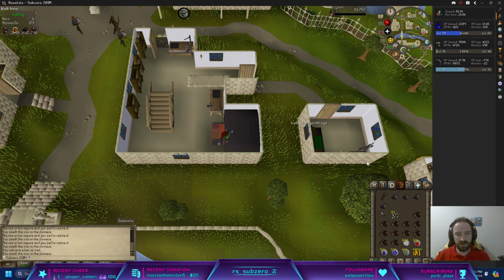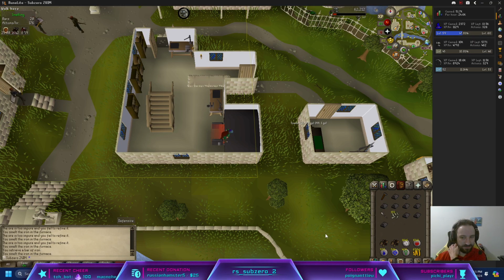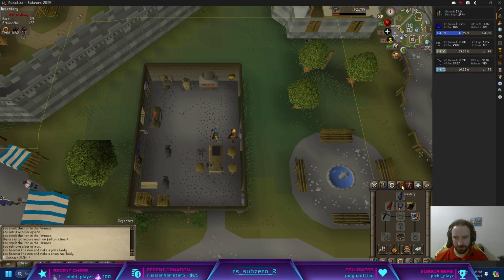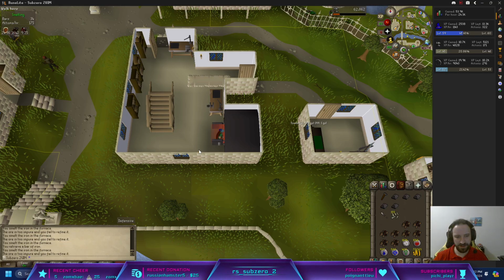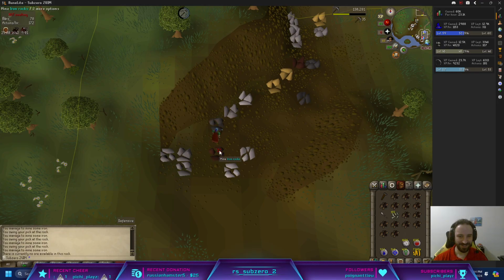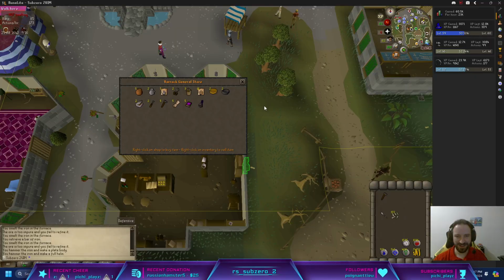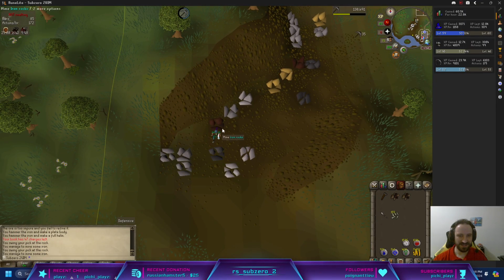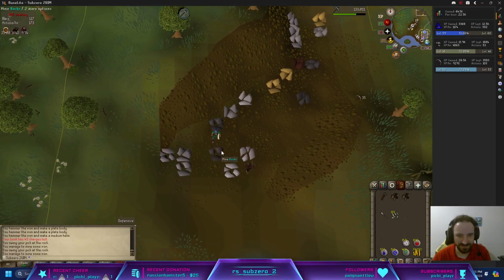UIM F2P Day 10 - Smithing Grind Started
Smithing grind toward 51 smithing and a mithril hatchet.